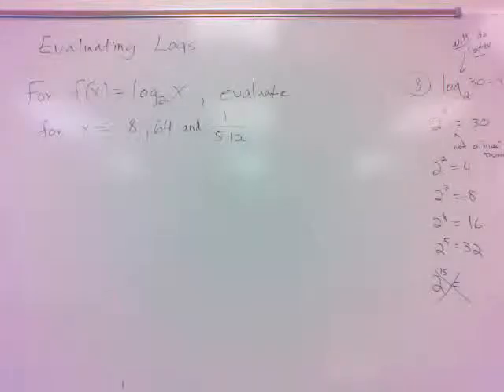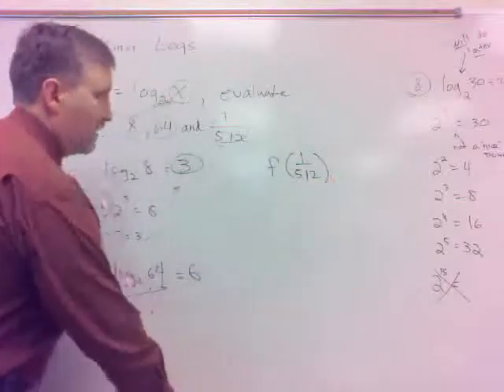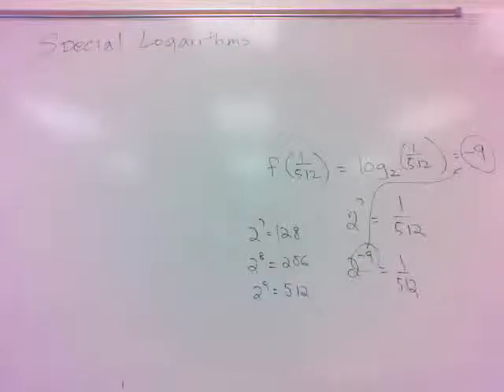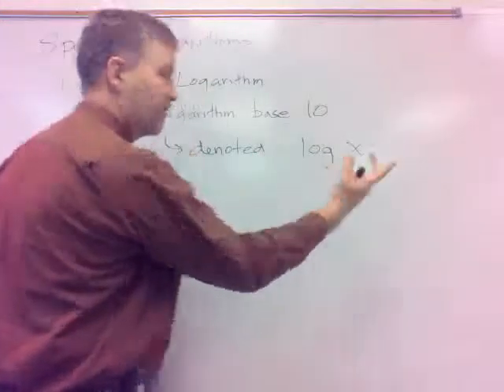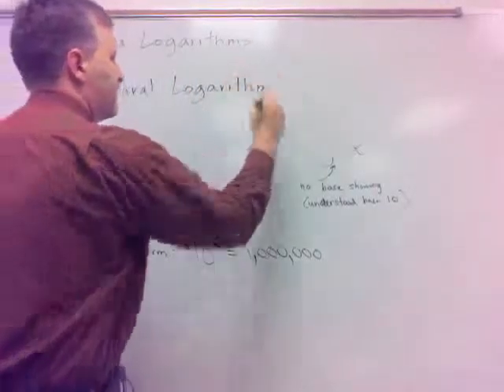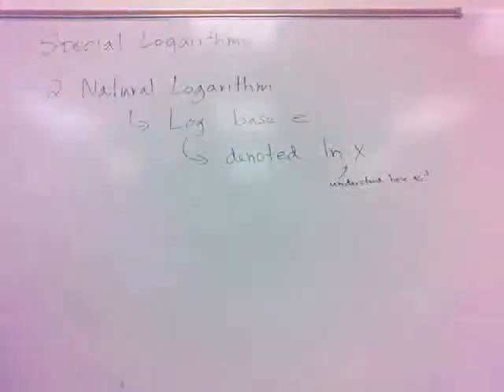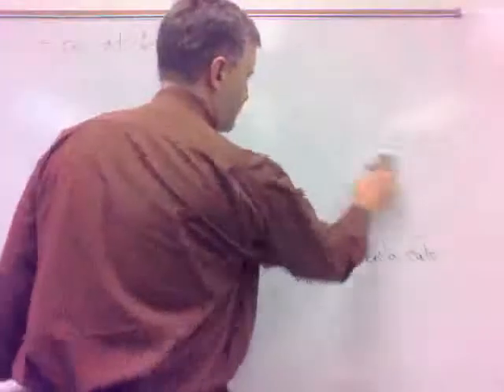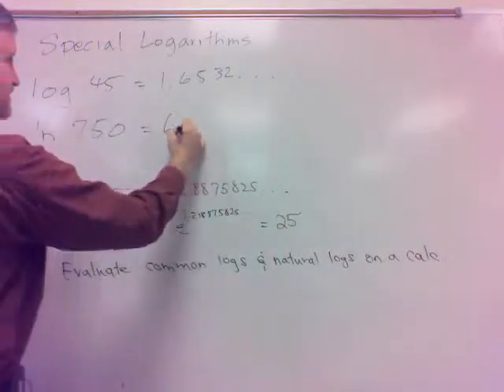135 4.3(b) Evaluate Log Function; Common & Natural Logs